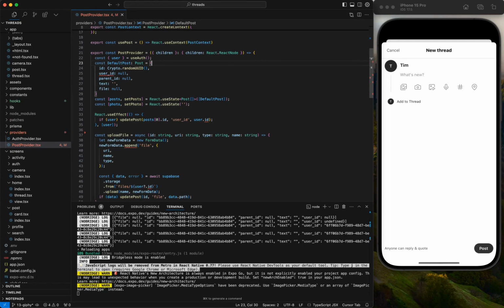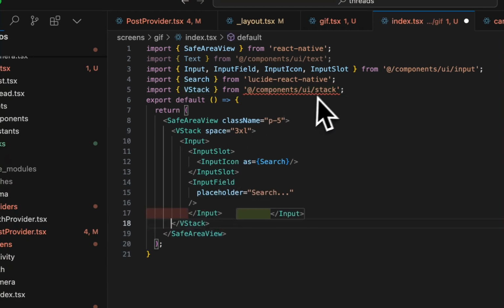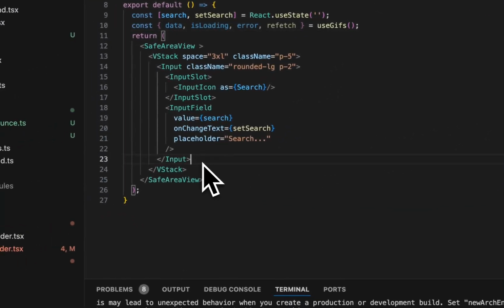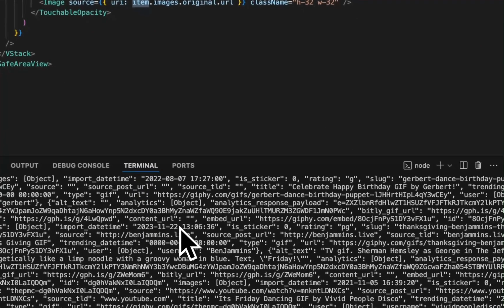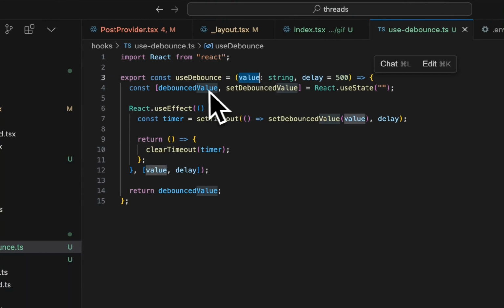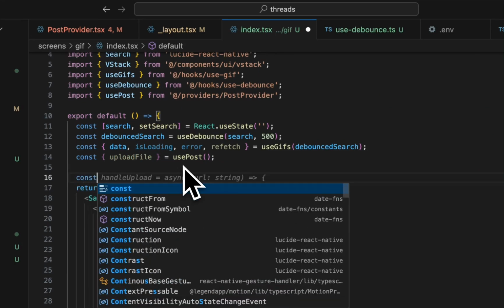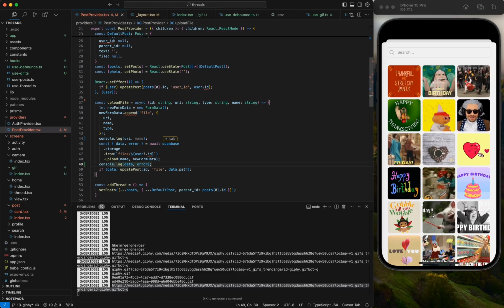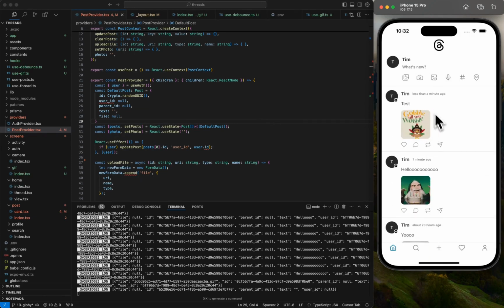Mastering GIFs: Search and Post with Giphy in Threads | Episode 12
In this episode of the series on building a threading app from scratch, we add the functionality to integrate Giphy. Learn how to search and post GIFs using the Giphy API, create new routes, and manage file uploads. We will also delve into debouncing API calls and updating the post display. Follow along for a step-by-step guide and enhance your app with dynamic GIF content.

00:00 Introduction and Episode Overview
01:12 Setting Up the Giphy Route
02:21 Creating the Giphy Search Input
04:54 Integrating Giphy API
07:38 Displaying Giphy Results
15:21 Implementing Search Debounce
17:53 Handling Giphy File Upload
24:06 Final Testing and Conclusion